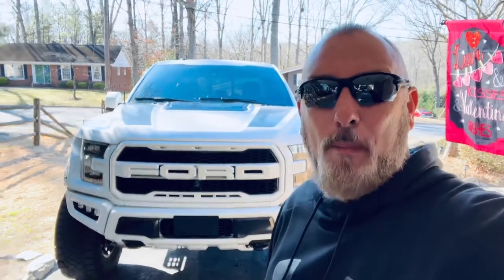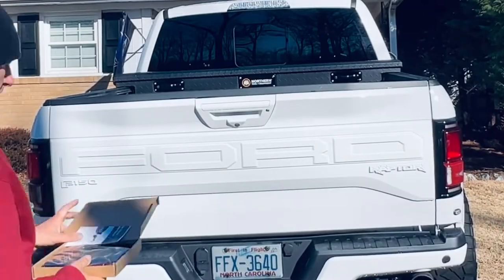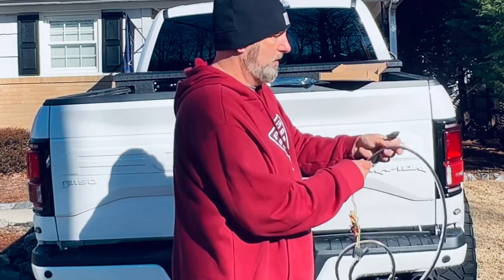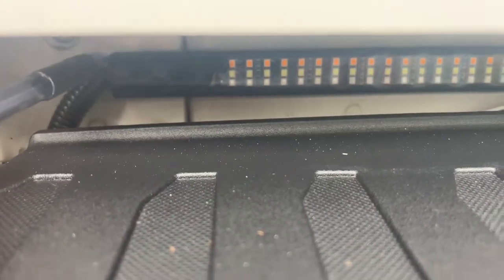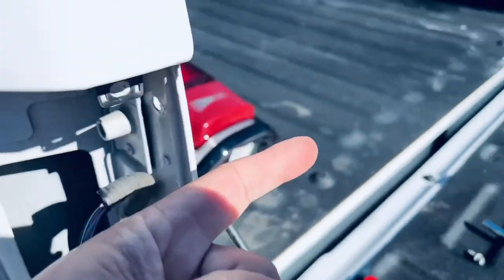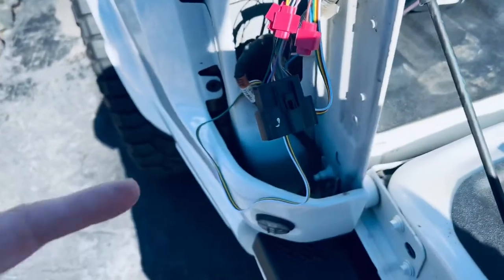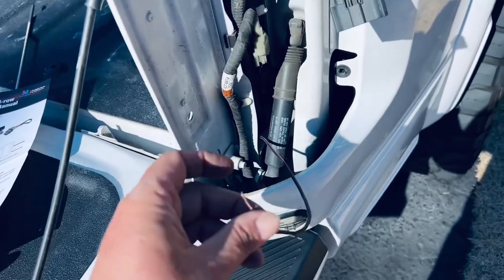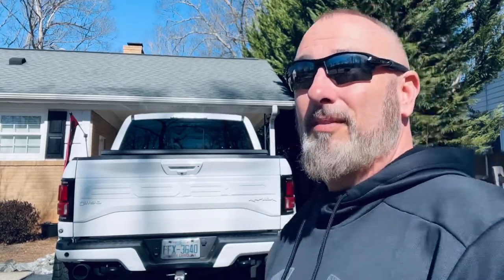Tailgate LED light strip. How to hardwire it !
Hang out while I install a Mictuning LED light strip on the rear of the Indo Raptor. All parts I used linked in description below. Let’s do this! " Commissions Earned "
Mictuning light bar

Crows foot

3m tape

Extra wire